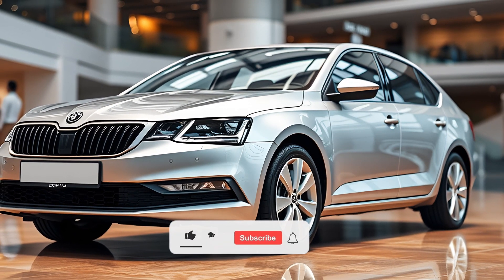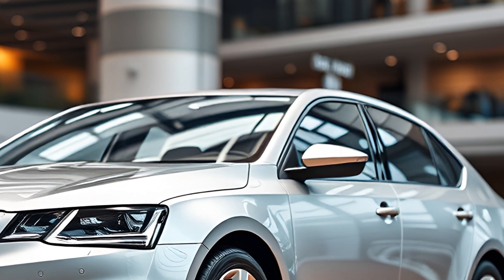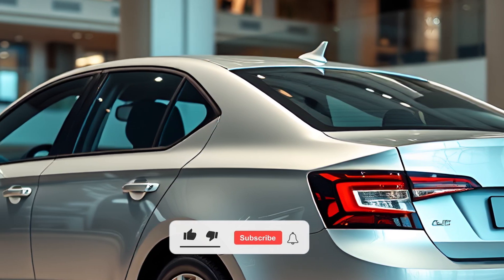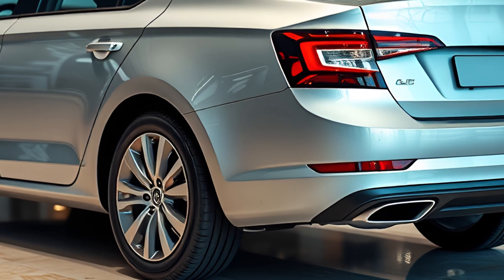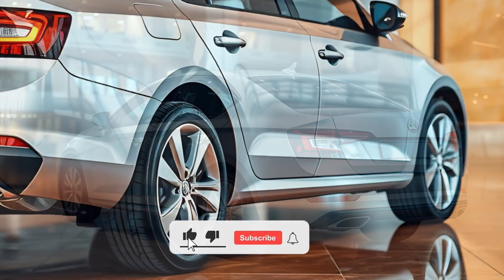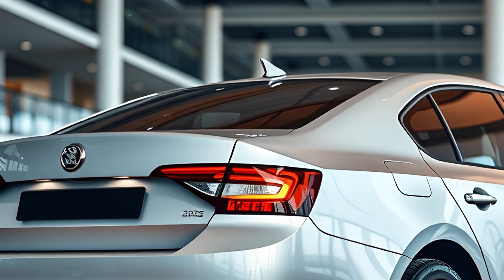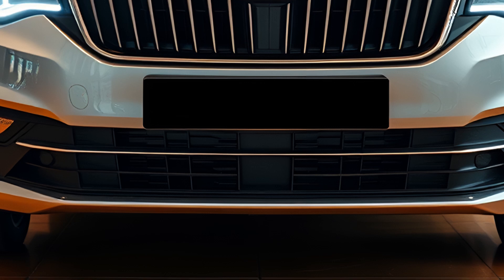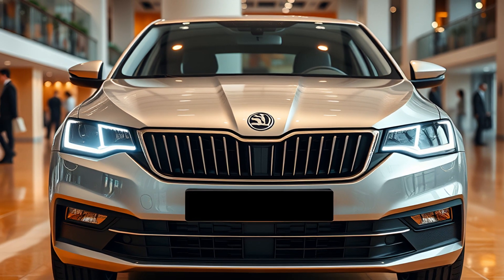Better Than Mercedes? - 2025 Skoda Octavia Luxury Sedan🔥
The 2025 Skoda Octavia brings subtle yet significant updates to maintain its appeal in the competitive mid-size sedan market.

The 2025 model sees an updated design with a focus on enhancing efficiency and comfort. The facelift includes minor tweaks to the exterior, modernizing its already sleek profile, while under the hood, it continues with a more eco-friendly powertrain.

The 2025 Octavia retains its elegant, understated design, now featuring sharper lines and a more pronounced front grille. The headlights have been slimmed down, giving the car a more aggressive stance. The rear has also been refreshed with updated LED taillights, and the overall aerodynamics have been fine-tuned for better performance.

Inside, the Octavia impresses with a minimalist layout centered around a new 13-inch touchscreen, borrowed from the Enyaq iV. This screen is the heart of the vehicle's infotainment system, offering features like wireless Apple CarPlay and Android Auto. The interior also includes a mix of high-quality materials, including recycled options, especially in the Sportline variant. Comfort remains a priority, with ample space in both the front and rear seats, and the 600-liter boot continues to be a standout feature.

The new Octavia offers a 1.5-liter TSI engine, which now includes mild-hybrid technology to boost efficiency. This powertrain provides a balanced mix of power and fuel economy, making it a strong contender in its class. The exact mileage figures are yet to be confirmed, but the inclusion of the 48V mild-hybrid system suggests improved fuel efficiency compared to previous models.

In terms of pricing, the 2025 Skoda Octavia is expected to fall in the range of ₹30 to ₹35 lakhs, depending on the variant and features selected. This places it as a premium offering in the sedan market, catering to those looking for a blend of luxury, performance, and practicality.

The 2025 Octavia is anticipated to launch globally towards the end of 2024 or early 2025, with its market availability varying by region. European markets are likely to see the earliest releases, followed by other regions including Asia and Australia.

The 2025 Skoda Octavia continues the legacy of its predecessors, offering a balanced package of style, technology, and performance, making it a strong contender in the mid-size sedan segment.